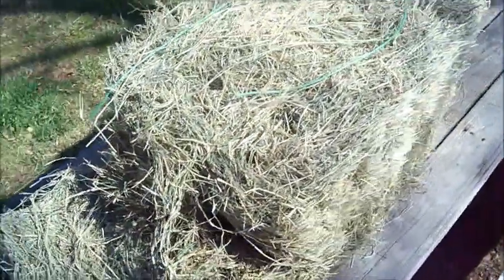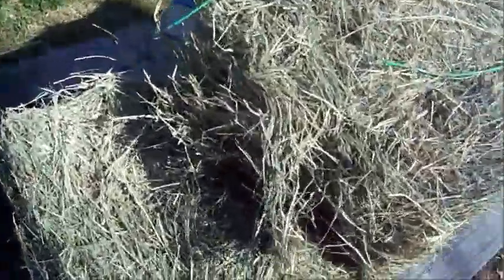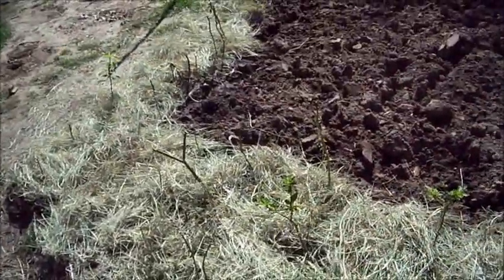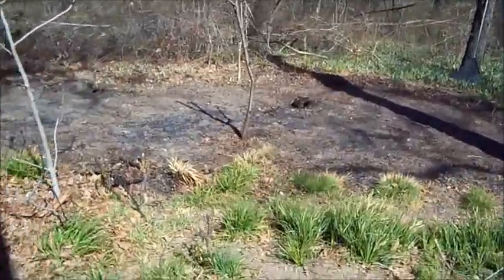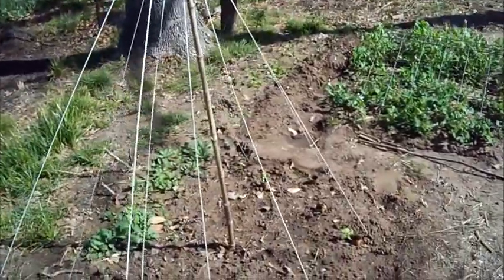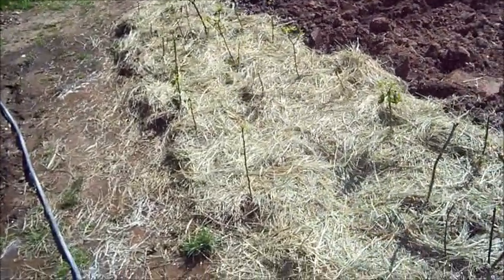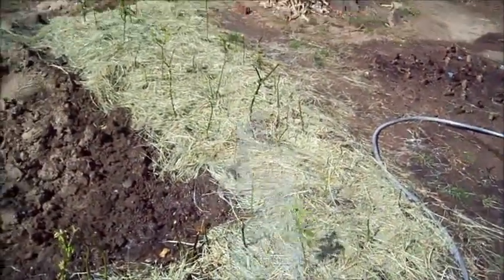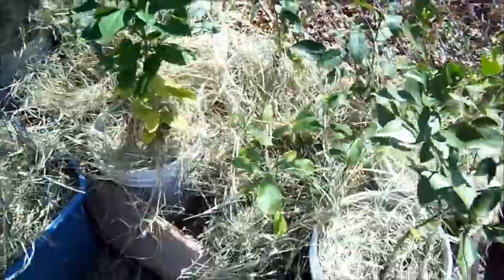Cheap Easy Mulching Garden, Hay Mulching And MORE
Sorry about the wind it goes away , today I Mulch the Garden and fruit and berry plant/Trees using hay/straw
▶▶▶ CLICK BELOW FOR LINKS▶▶▶